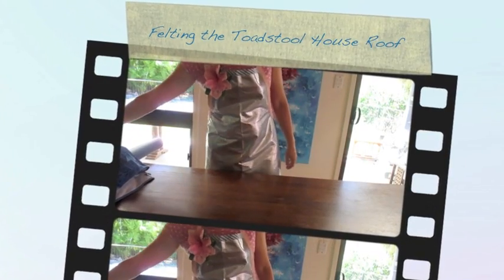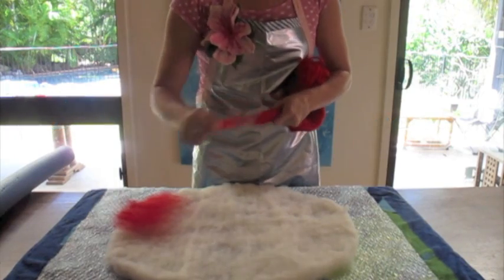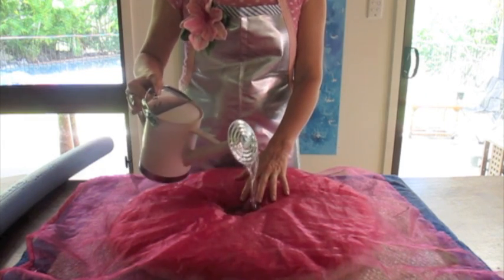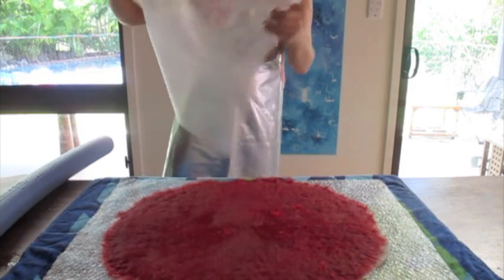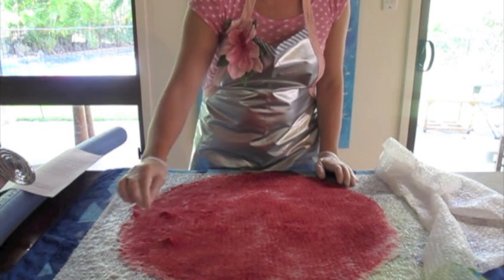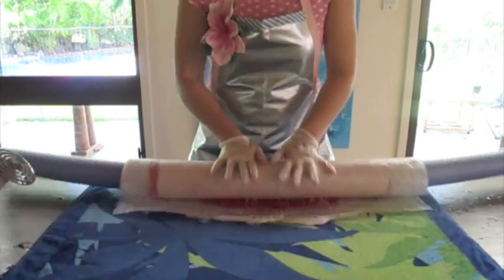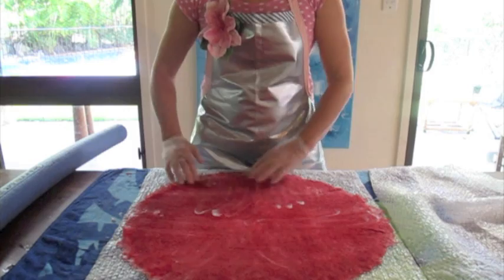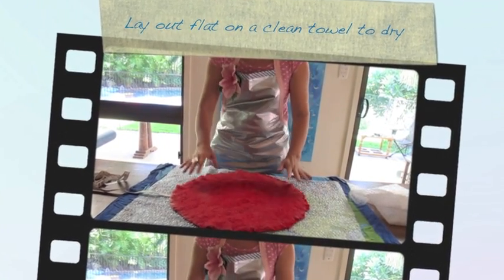Toadstool House Roof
How to wet felt the roof of a toadstool house. See toadstoolhouse.blogspot.com if you want the complete toadstool house kit and instructions.